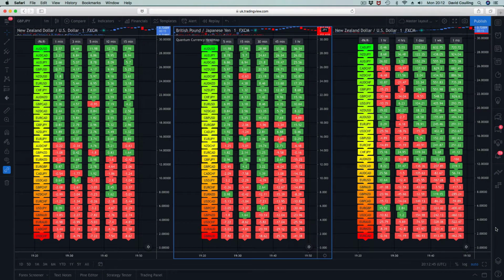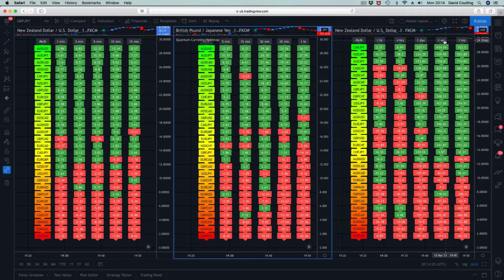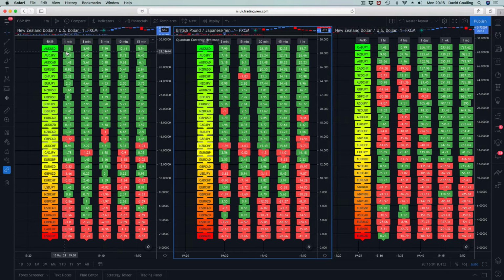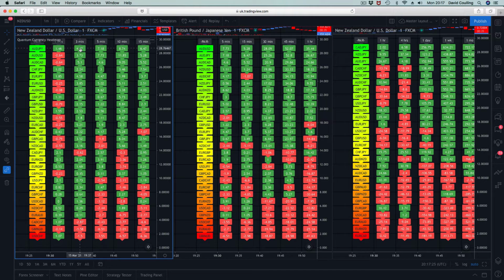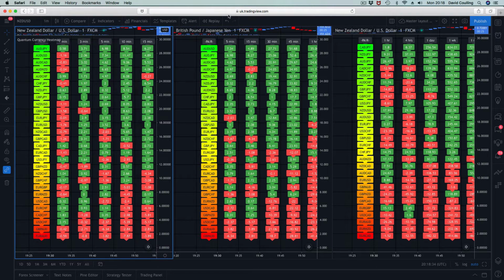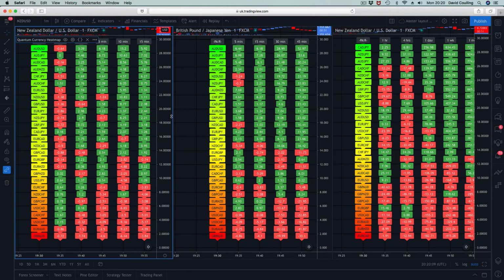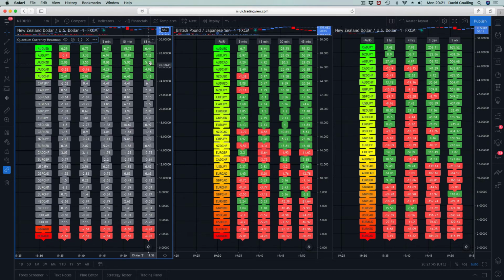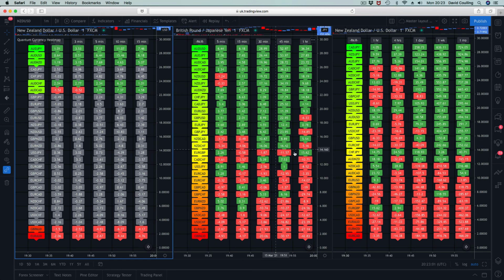EXCITING NEWS - the currency heatmap for TradingView, and with a great feature too!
The currency heatmap is the latest of our indicators to be ported across to the TradingView platform and as you will see in the video with some exciting features, most notably the ability to select timeframes of your choice. So whether you are a scalper, swing or longer-term trend trader, you can now configure the heatmap to your own trading approach on the TradingView platform.